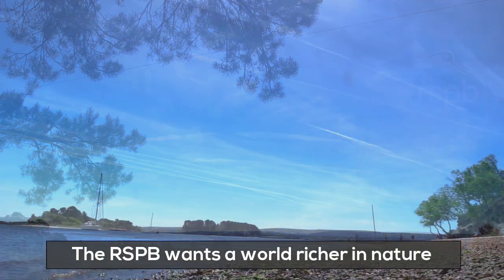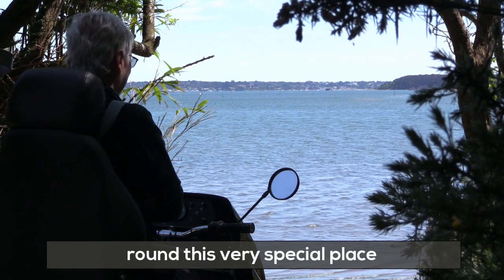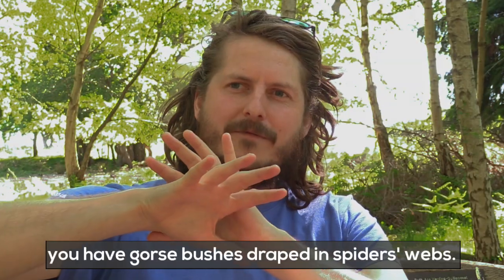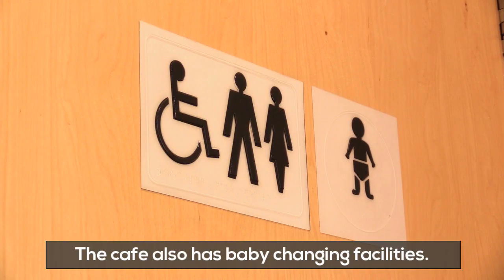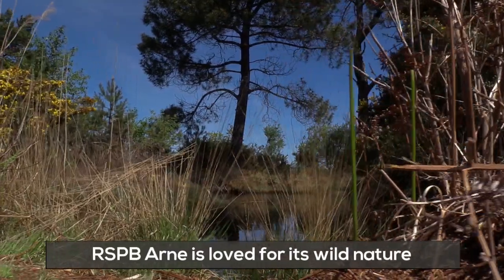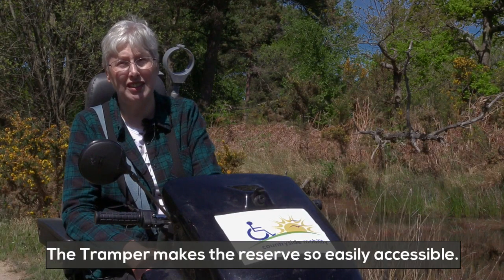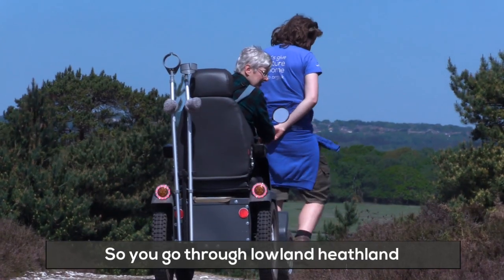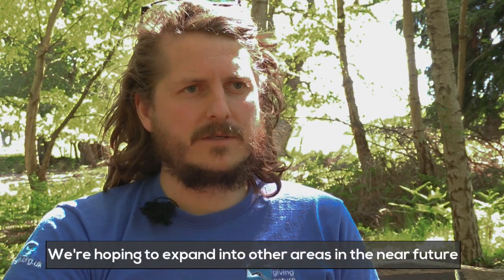Accessible Arne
RSPB Arne in Dorset is one of the country's leading reserves and has featured in BBC's Autumnwatch. The good news is that through a range of improvements, including two all-terrain Tramper scooters for hire through Countryside Mobility, the wildlife can be explored by many more people. This video provides an overview of what to expect.